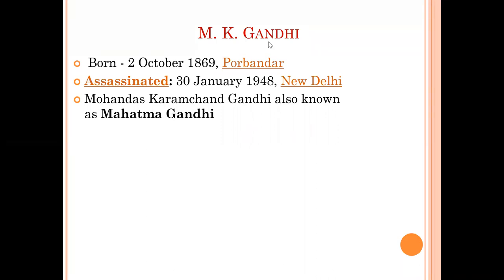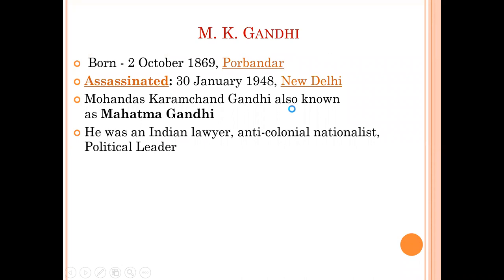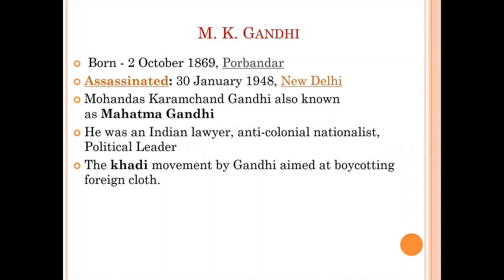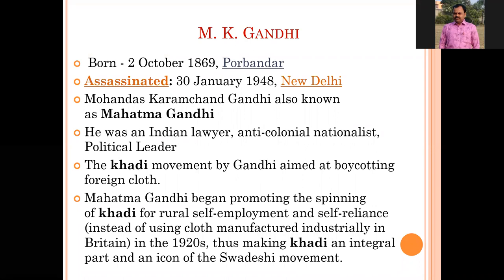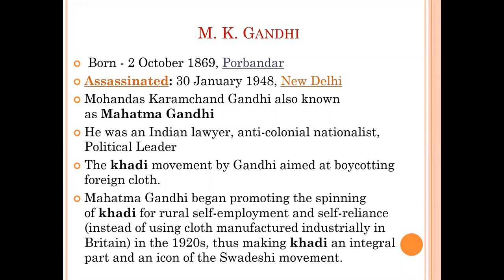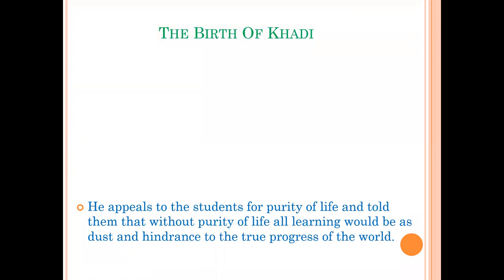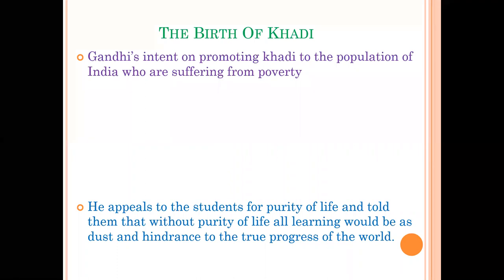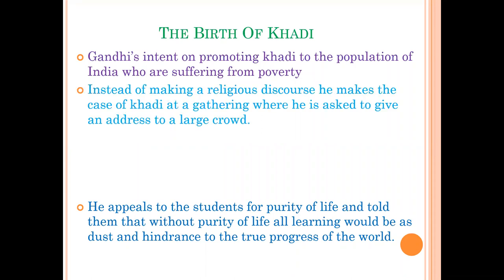B A I Semester II Prose No I The Birth of Khadi Part II